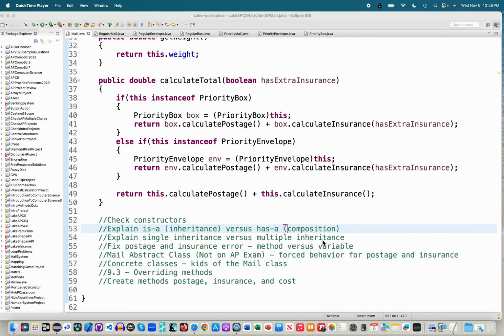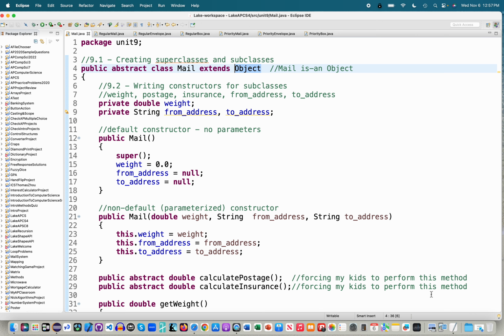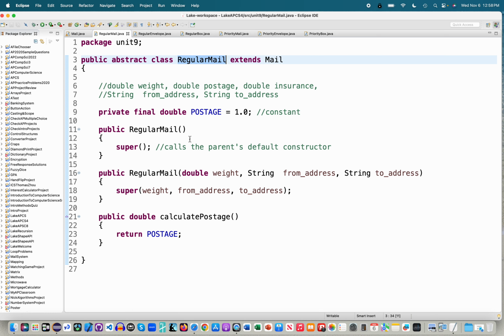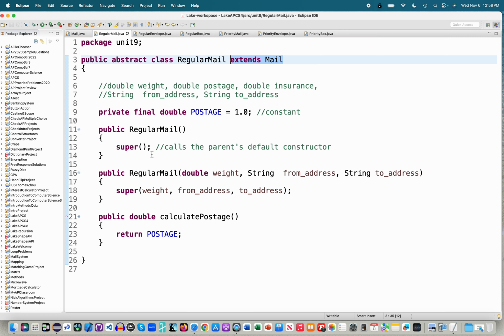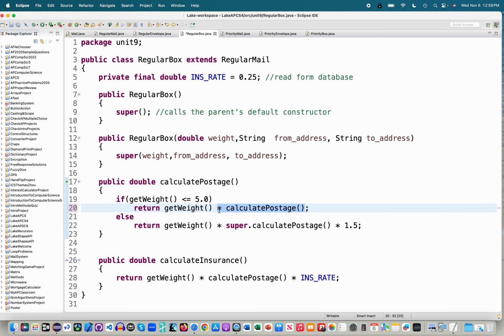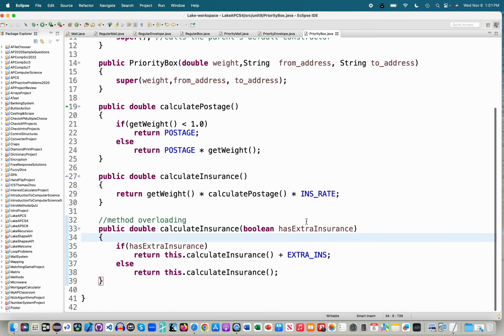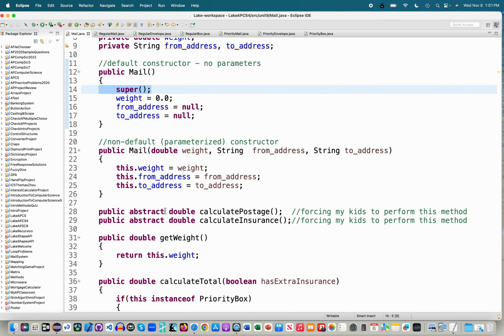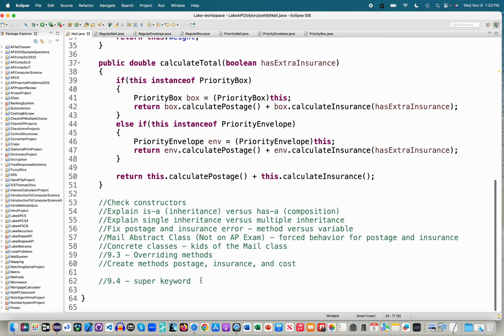APCS Unit 9.4 Super Keyword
Unit 9.4 - Super Keyword